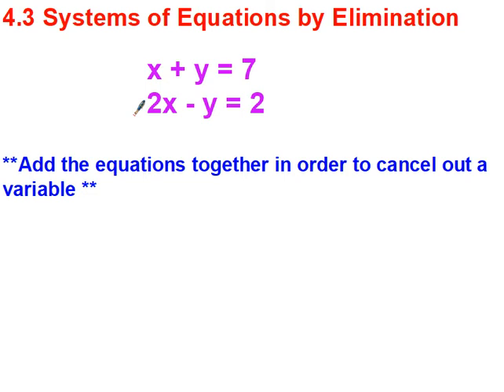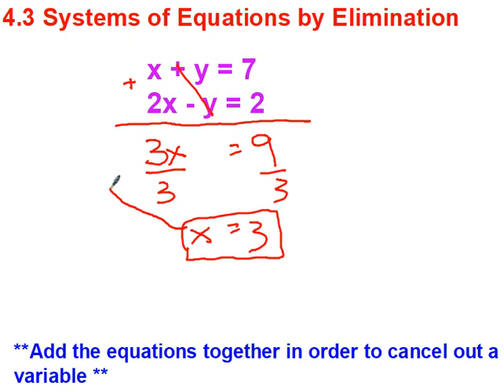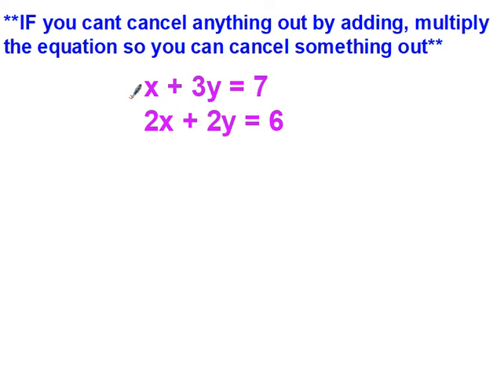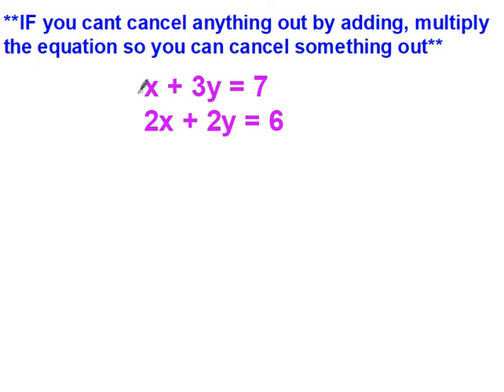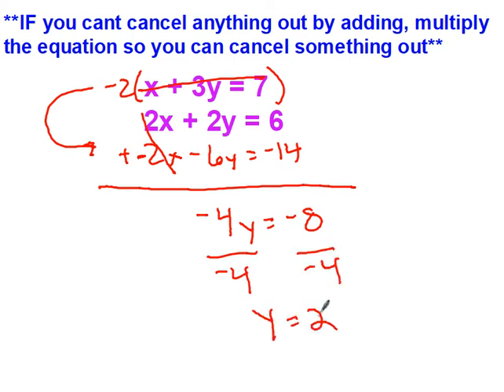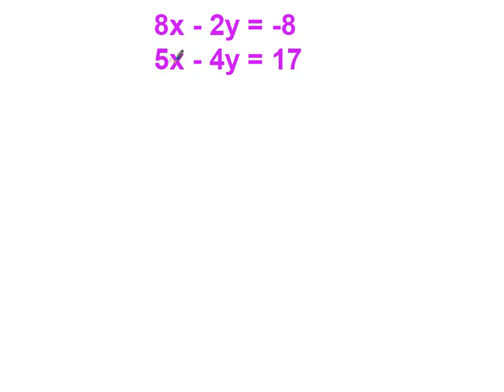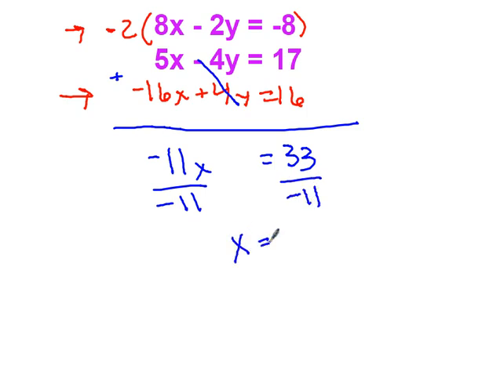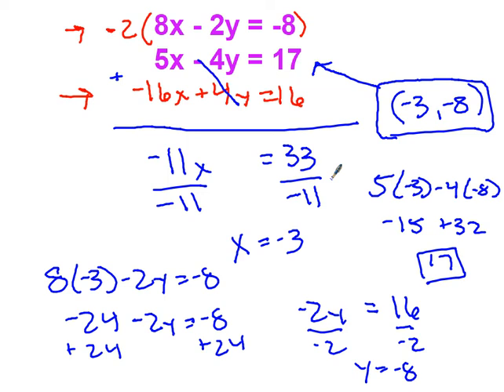Solving Systems by Elimination